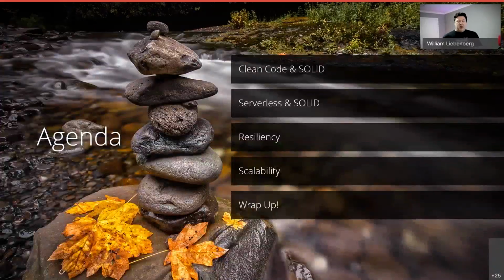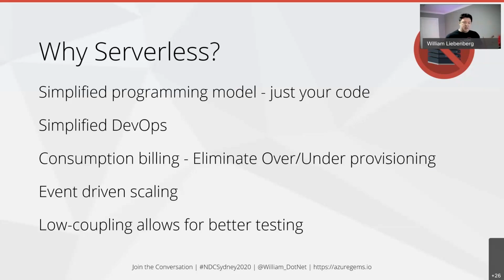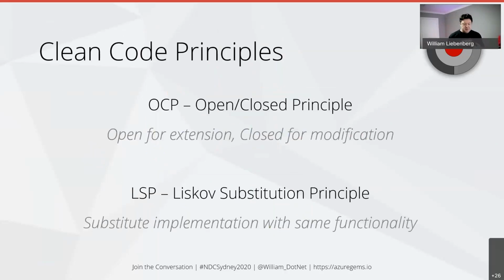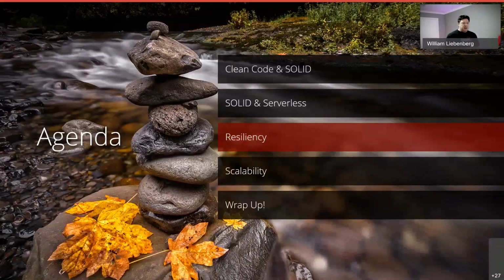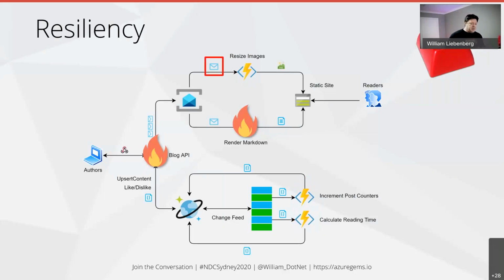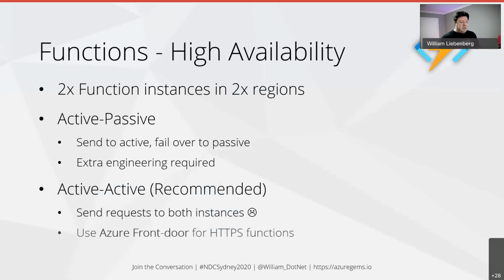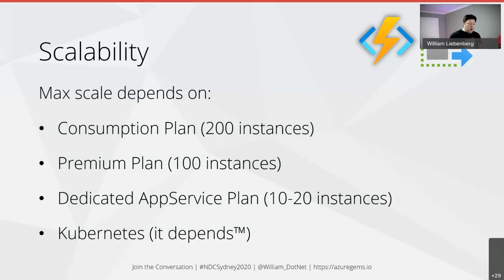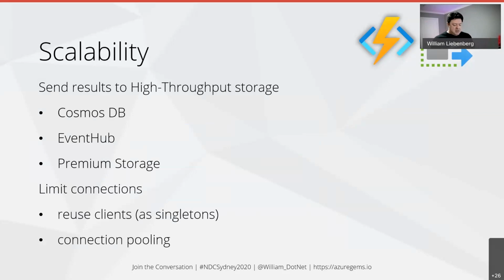Building Rock SOLID Serverless Applications - William Liebenberg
The world has embraced Serverless computing but some systems still end up with the same problems we thought would be a thing of the past. I can hear someone in the background whispering "Distributed monoliths!" In this talk, I start by covering how we should apply familiar SOLID principles to our Azure Functions software architecture and infrastructure so that our systems are light, easy to maintain and benefit from unbounded scalability. I follow through with some hardening techniques that involve event messages and triggers that boosts our application's resiliency to outages, security, and low-coupling. After this talk you can go and build Rock SOLID Serverless applications that will be able to withstand the test of time.